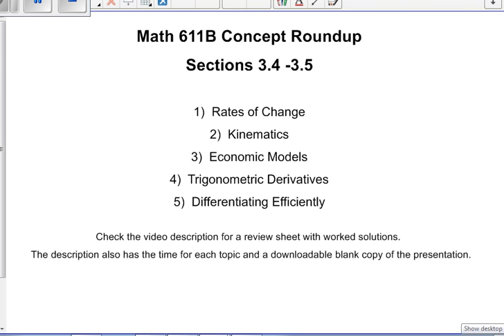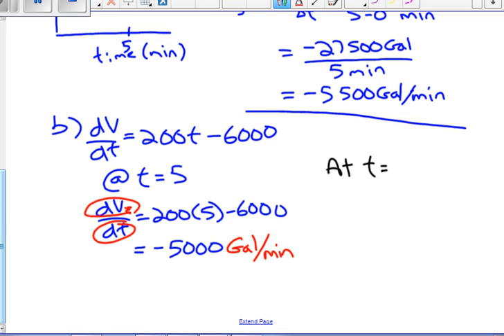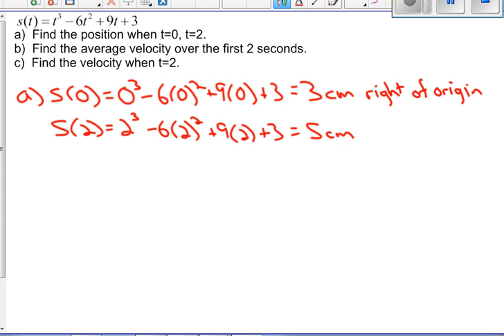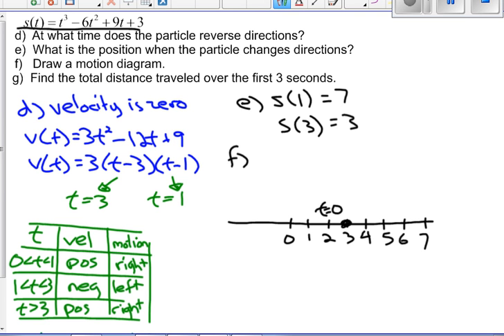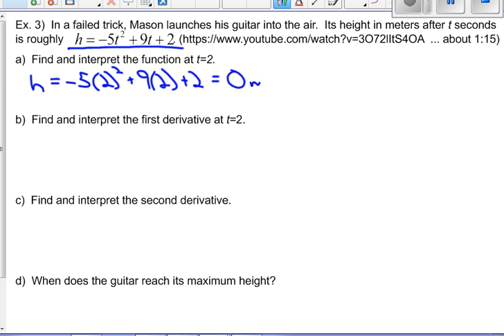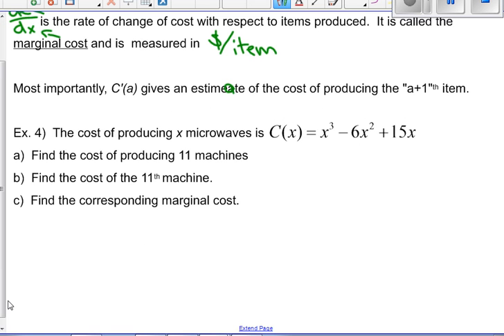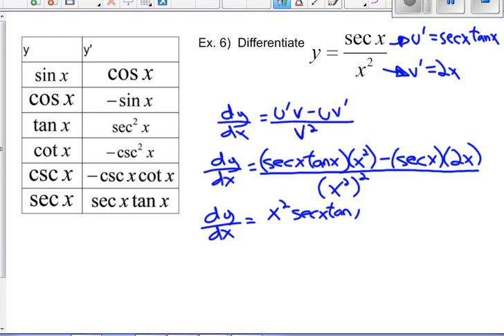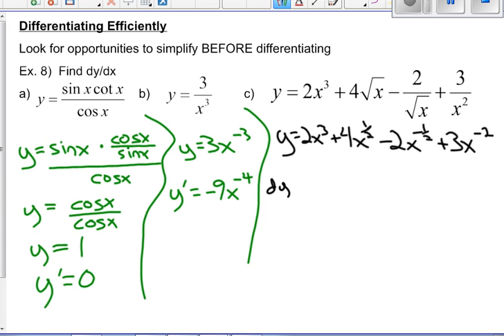Math 611B Sections 3.4-3.5 Concept Roundup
An overview of the topics covered in sections 3.4 and 3.5 of the Math 611B course in PEI, Canada.

1)  Rates of Change 0:30
2)  Kinematics  6:00
3)  Economics Models  25:20
4)  Trig Differentiation 28:40
5)  Differentiating Efficiently  35:10